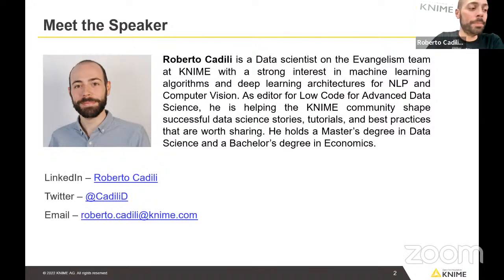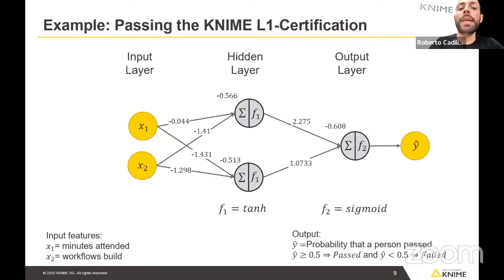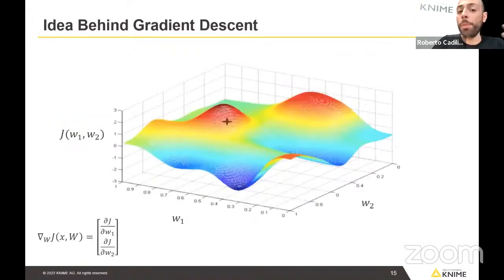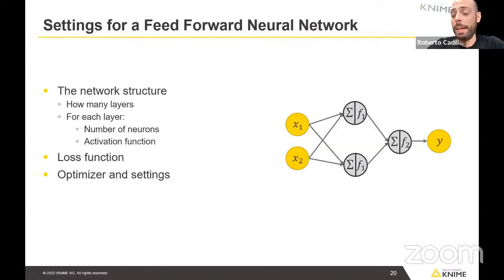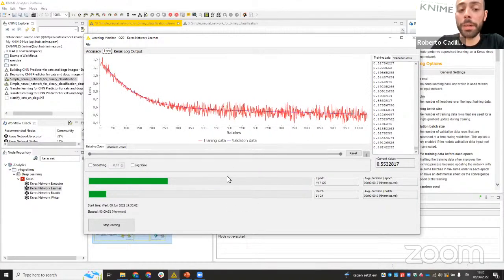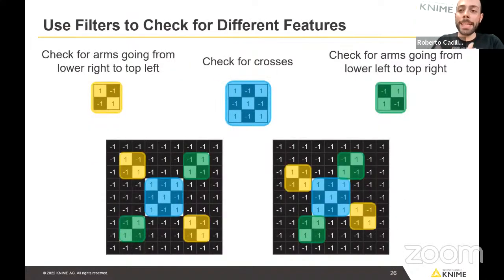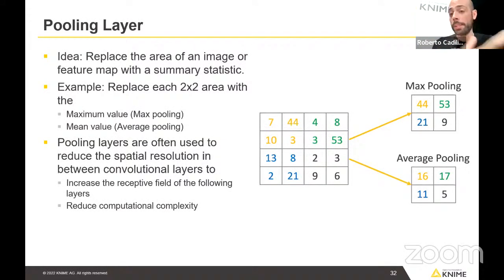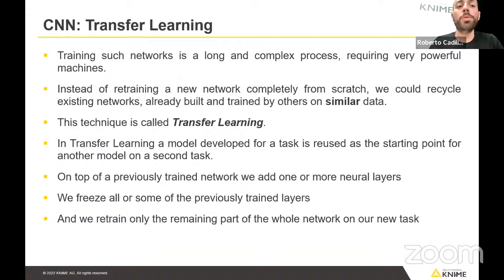Codeless Deep Learning with KNIME Analytics Platform | Machine Learning | Community Webinar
This talk will introduce you to a codeless deep learning approach using the KNIME analytics platform.

Recent deep learning architectures have brought us solutions to previously unsolved problems. Nevertheless, for most tools, you still need to overcome the coding barrier.

In the first part of this webinar, you will learn about the main concepts behind deep learning: from the artificial neuron to back-propagation. In the second part, you will get a basic introduction to Convolutional Neural Networks and their application in Computer Vision. Together, we will build a simple neural network in the KNIME Analytics Platform to solve a classification task. This example relies on the KNIME Deep Learning - Keras Integration, which allows you to define, train, and deploy your deep learning models in a fully codeless fashion.